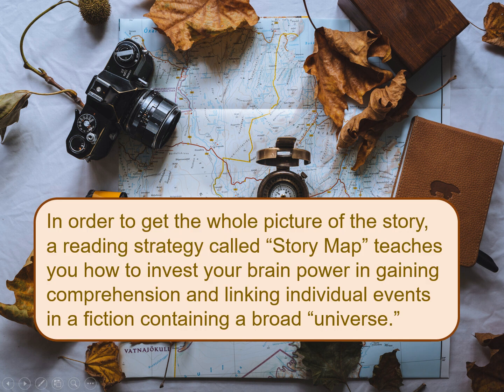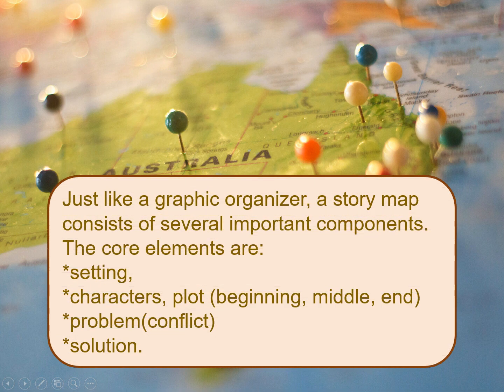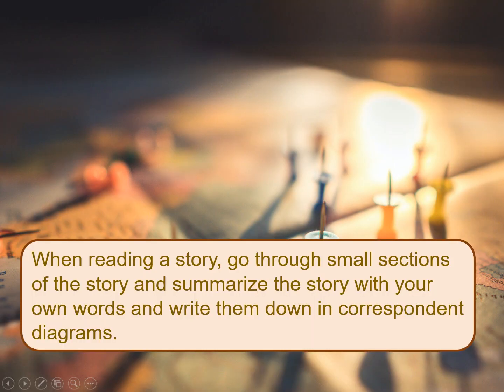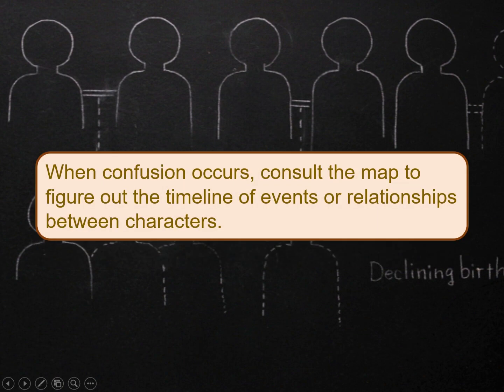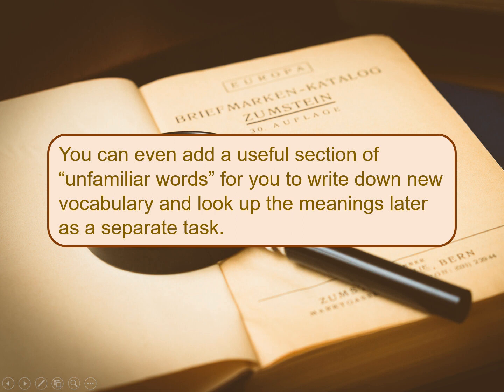3-Ⅴ-15-11-04 General Reading Strategies: Story Maps